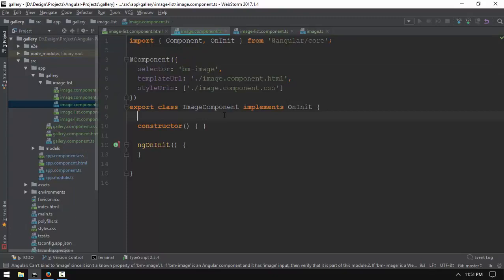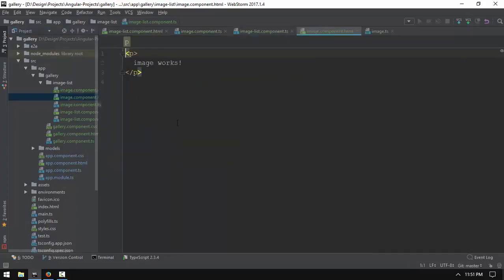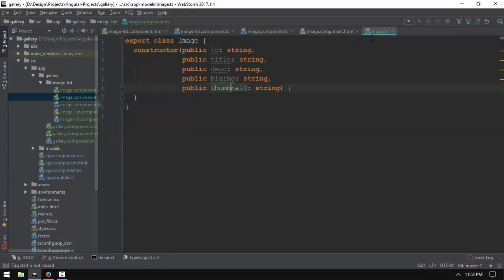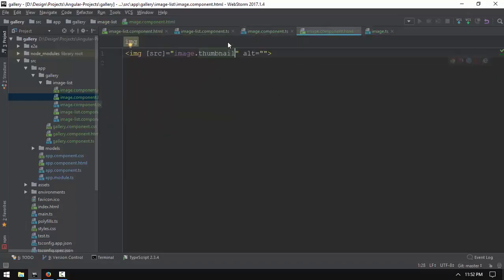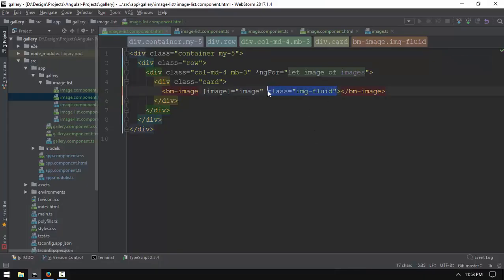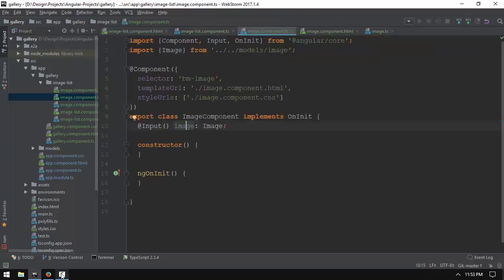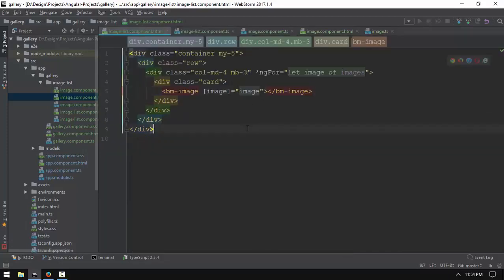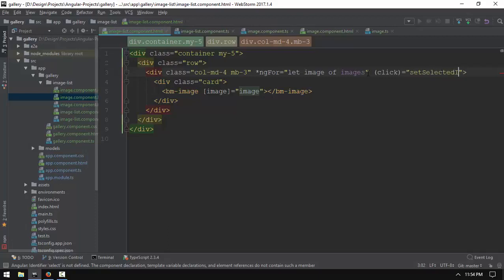060 Art G 4